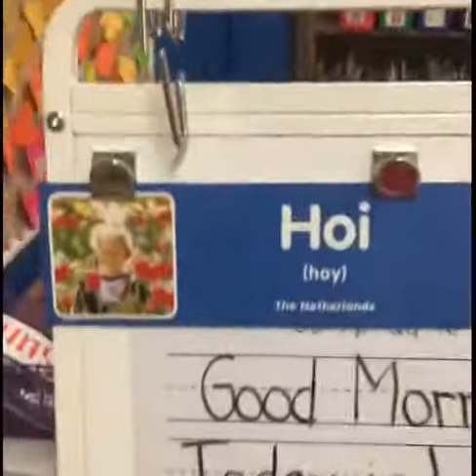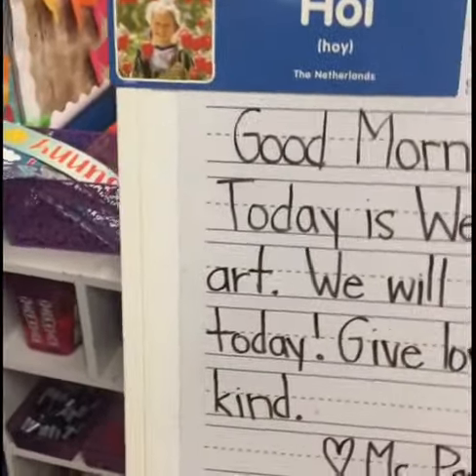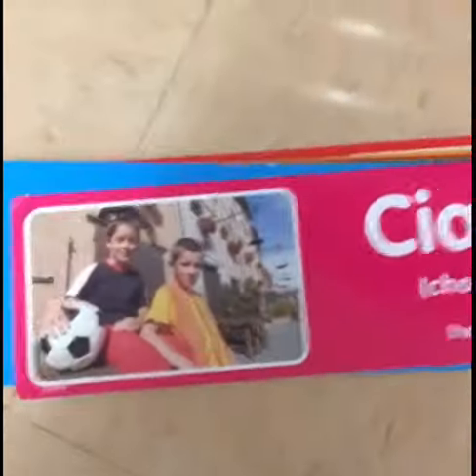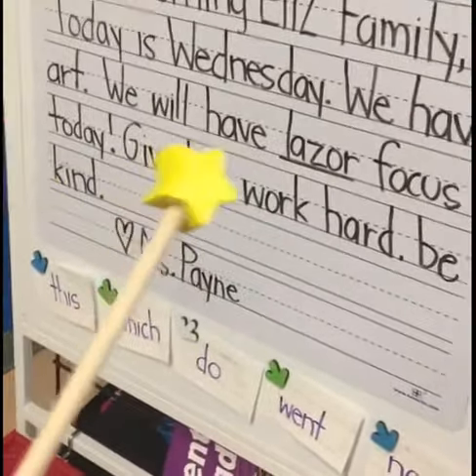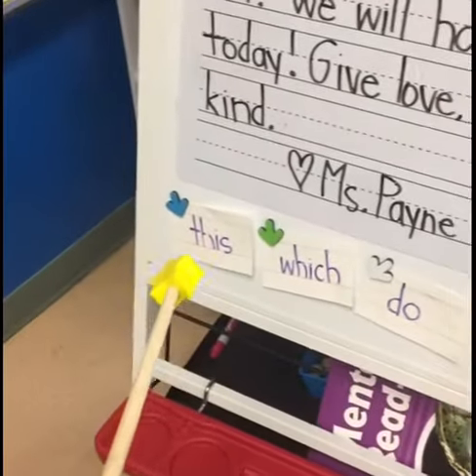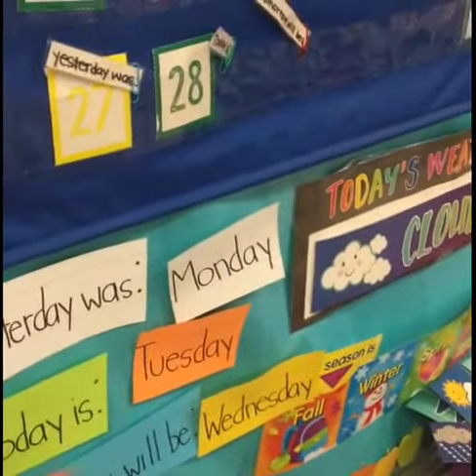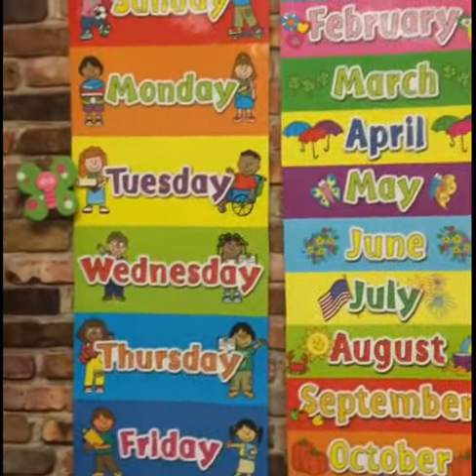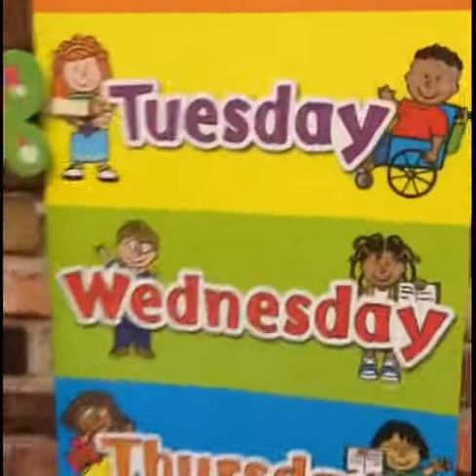Class Morning Meeting!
How do you start your school day? We always begin the day with morning meeting!